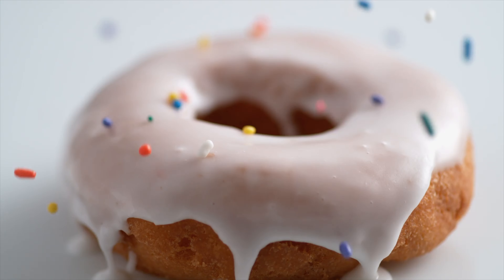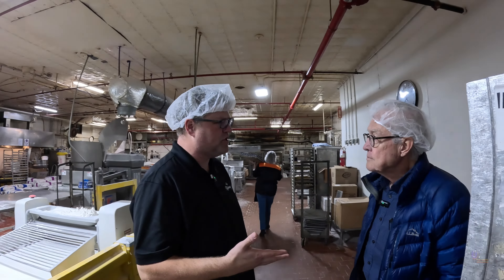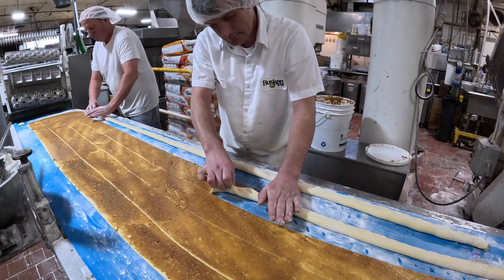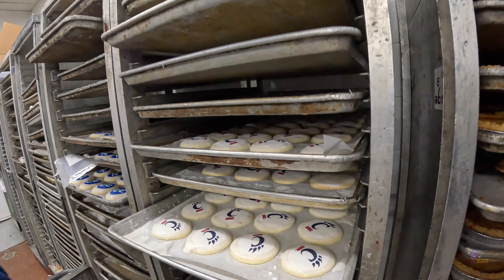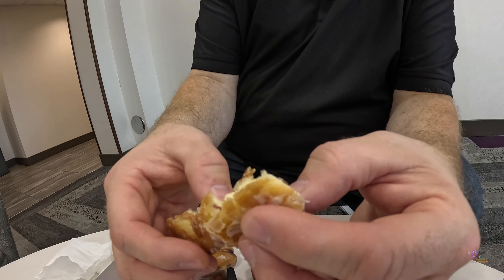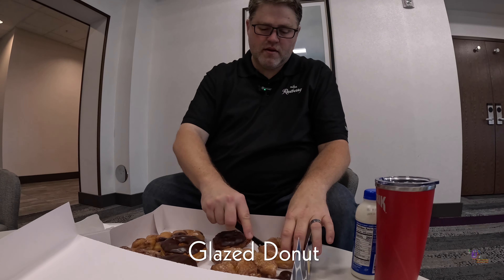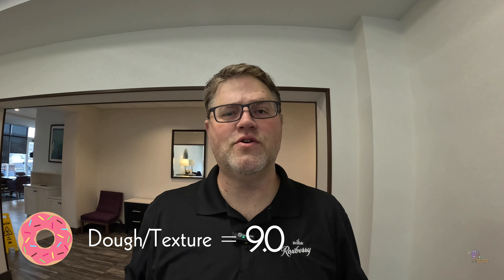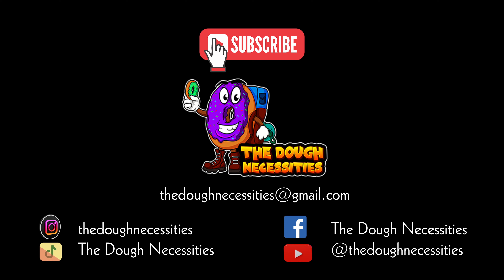A donut croissant? This one is heavenly, and takes the cake in our reviews.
In this episode, we visited Busken Bakery, founded in 1928, and located in Cincinnati, Ohio. We toured their facility with Page Busken, met some amazing people, and found a favorite. Watch the episode to see what we have to say.

Let us know if you have a donut shop we need to try in your neck of the woods by dropping a comment on this video or emailing us at .

Shoutout to Page and Dan Busken for showing us around!
Host: Andy Monson
Editor: Jade Hansen
Producer/Videographer: Jeremy “Jay” Durham
Edited with finalcutpro
Recorded with ⁠GoPro

Thank you so much for all the love! So much more to come! 🙏🏻🥰💯 -The Dough Necessities 🍩